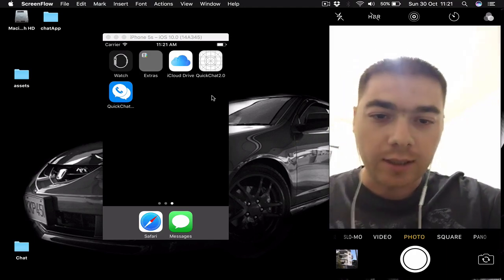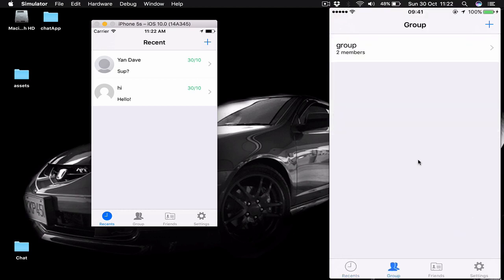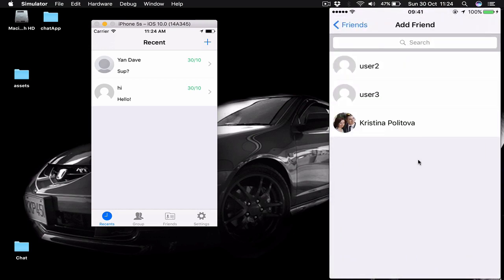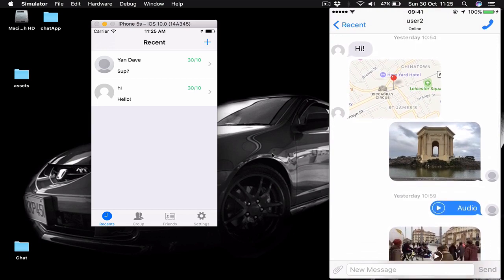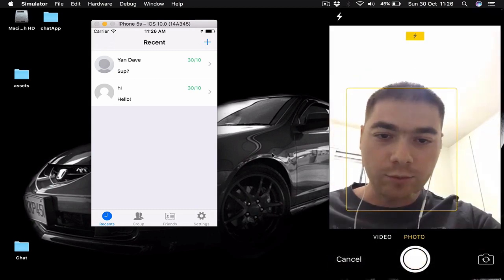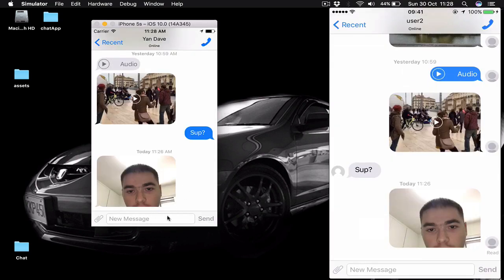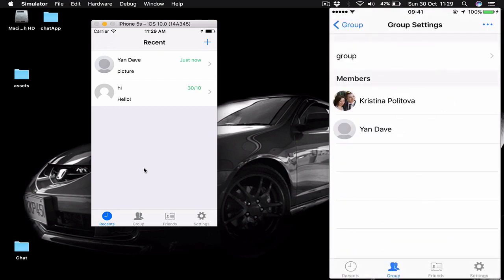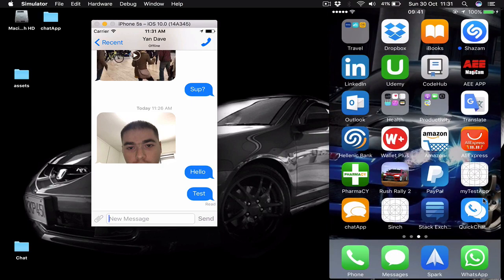QuickChat 2.0 (WhatsApp like chat) iOS10 and Swift 3 : Welcome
QuickChat 2.0 (WhatsApp like chat) iOS10 and Swift 3
Whats app, quick chat, ios chat, swift, real time chat, ios push notifications, ios call